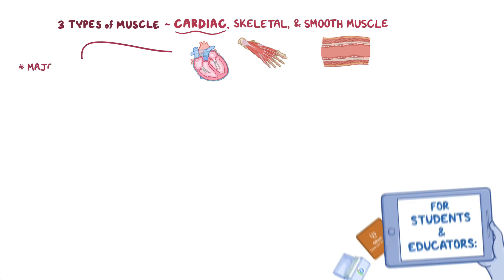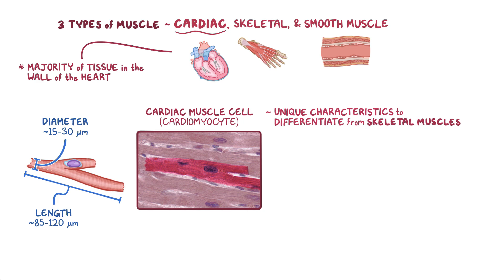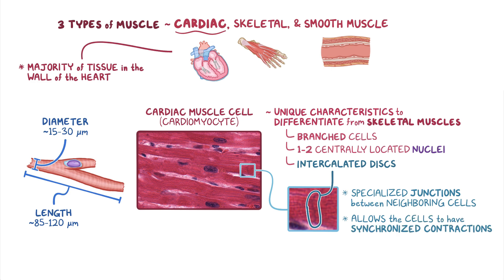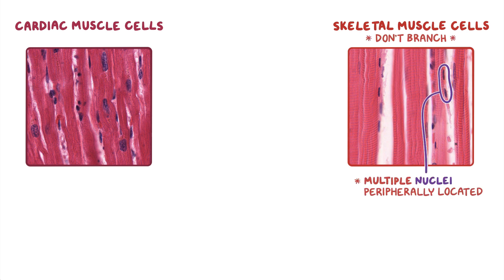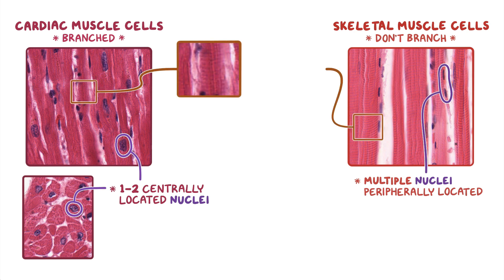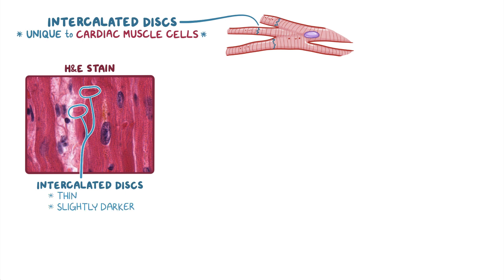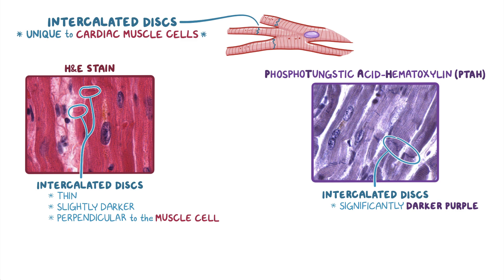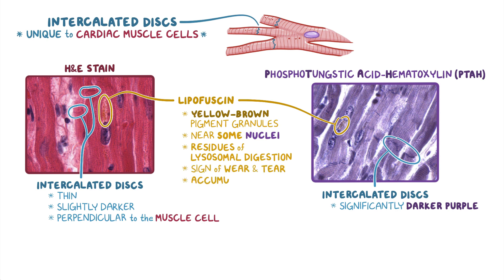Cardiac muscle: Histology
What is cardiac muscle? Cardiac muscle makes up the majority of tissue found in the wall of the heart. Histologically, cardiac muscles have quite a few unique characteristics that make it easier to differentiate them from skeletal muscles.